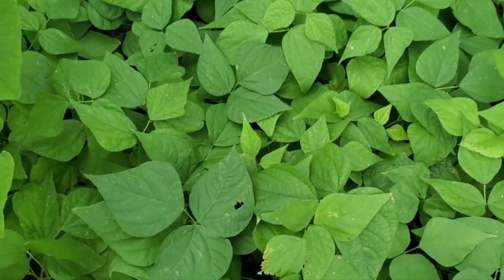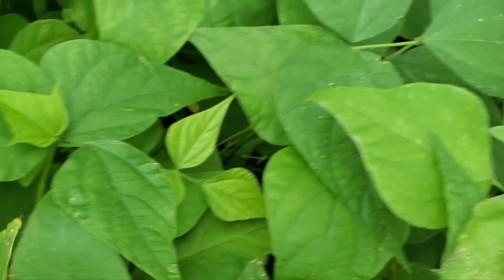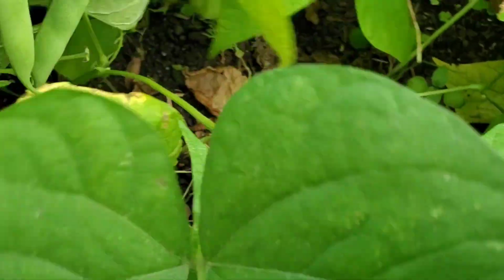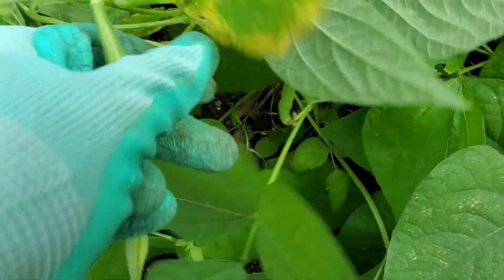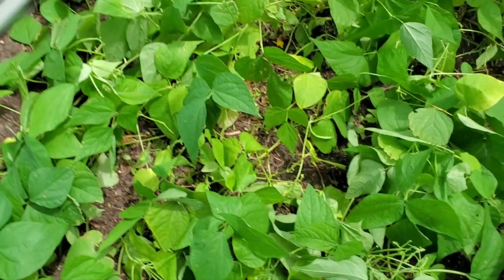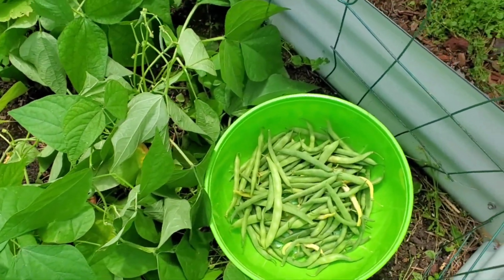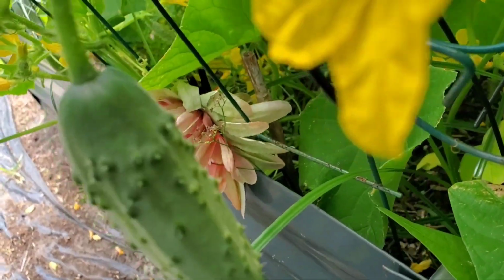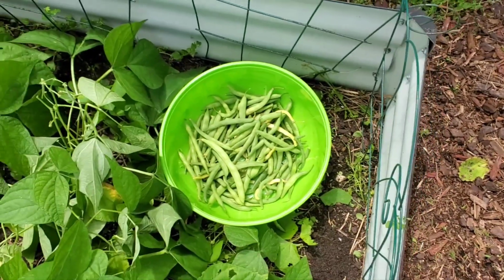Look What's Hiding Under The Leaves 🍃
Have a beautiful gardening day! 🌱 😊 👍
Big Mama's Garden Channel